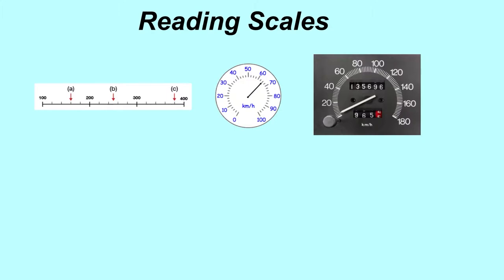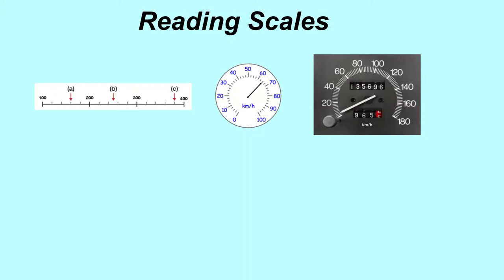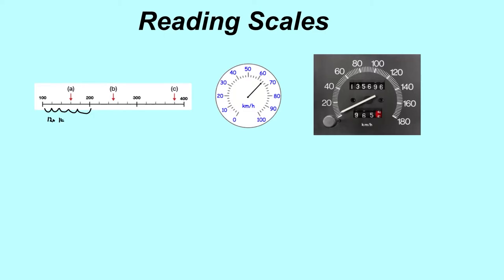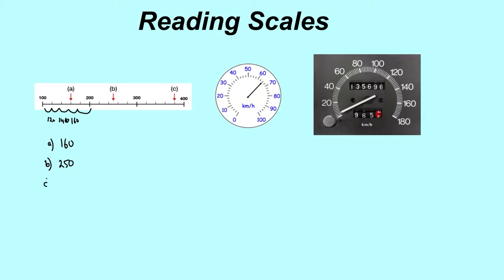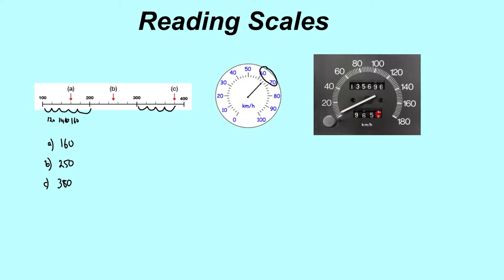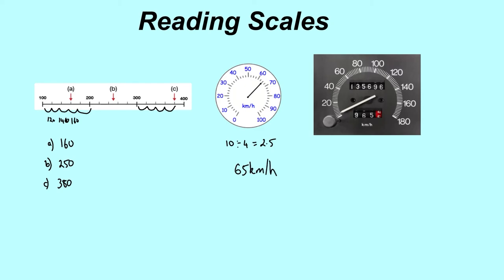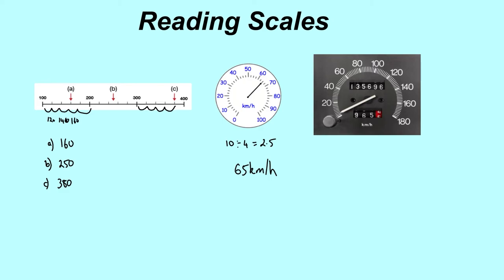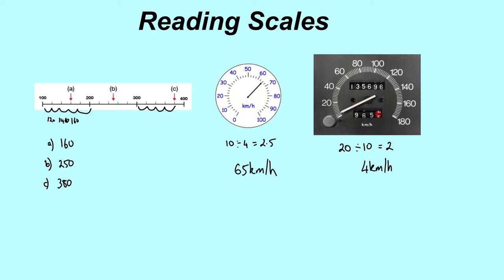Reading Scales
A guide on how to read scales using scale divison.